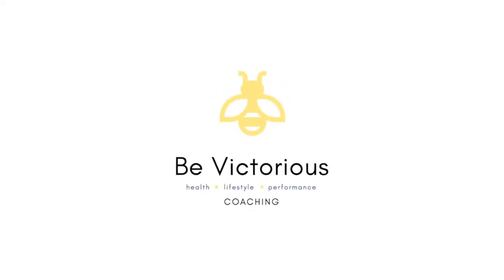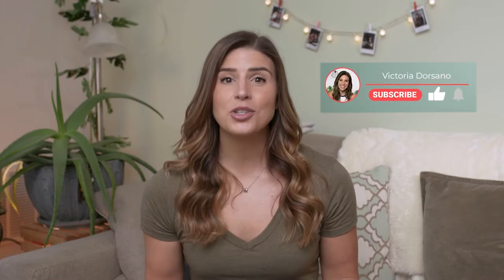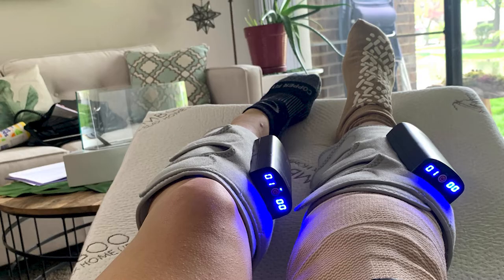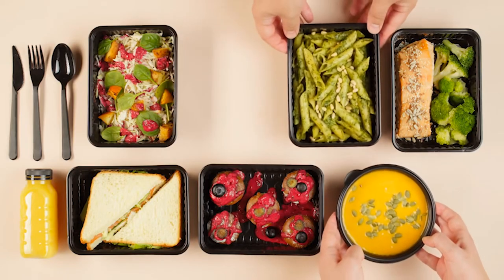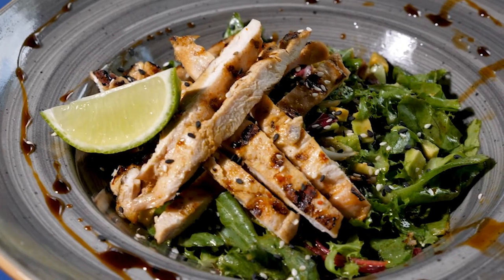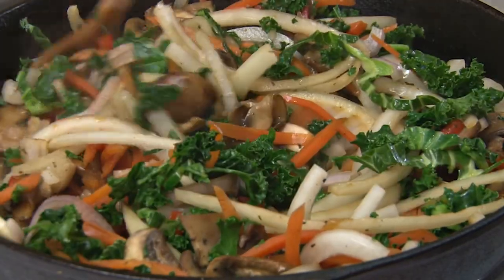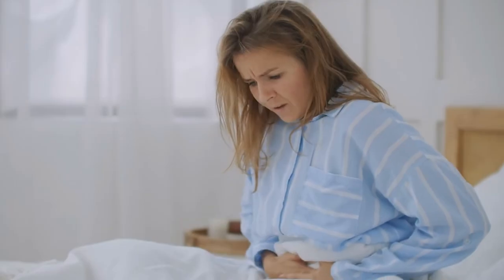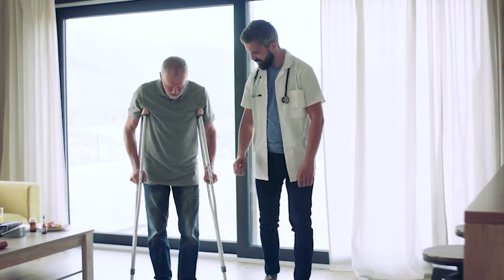Athlete's Guide to Preparing for ACL Surgery: Tips & Advice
Are you getting ready for ACL surgery? Watch this video to help you get prepared!

I wanted to share my ACL surgery tips from my own experience in the ACL surgery and recovery process because I think there are a lot of things that surgeons don't tell you (because many haven't gone through ACL surgery themselves).

As an athlete, there are especially some things to think about and prepare for when getting ready for ACL surgery so that you can get back to your sport faster and stronger. So I wanted to share my ACL surgery tips to help you get prepared and have the best outcomes.

►TIME STAMPS:
0:00 Intro
1:09 Helpful items to get before surgery
8:18 Getting together your support team
12:23 The importance of prehab
14:15 Conclusion

Wedge pillow
Ice Sleeve
Cold Roller Ball